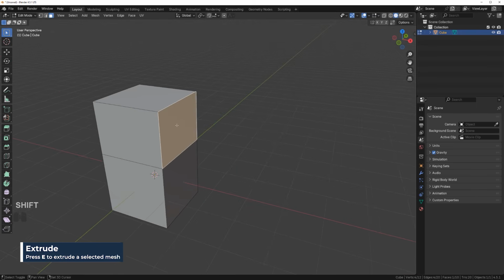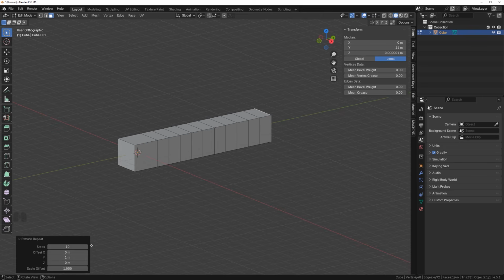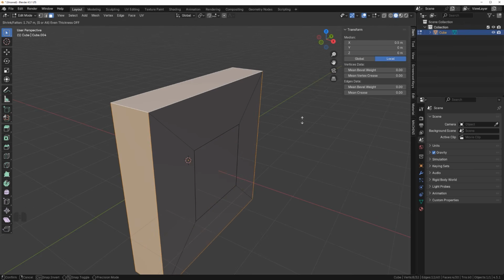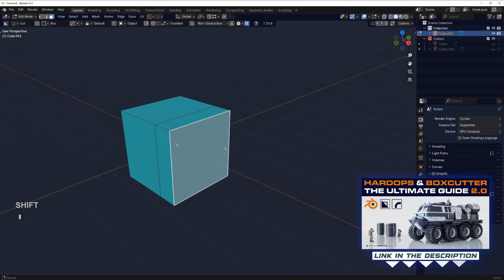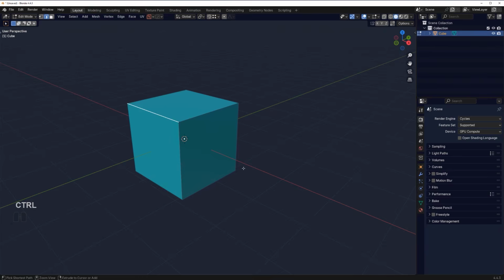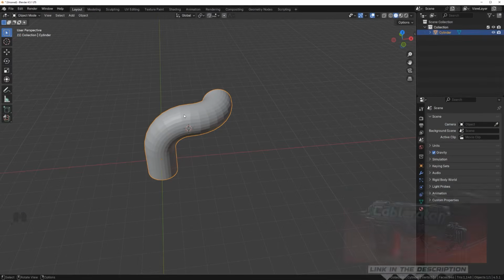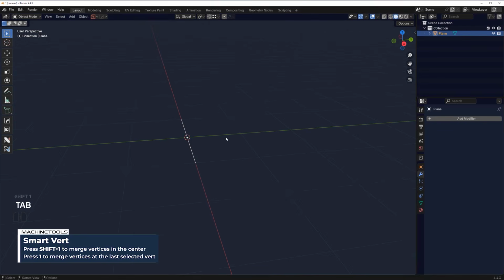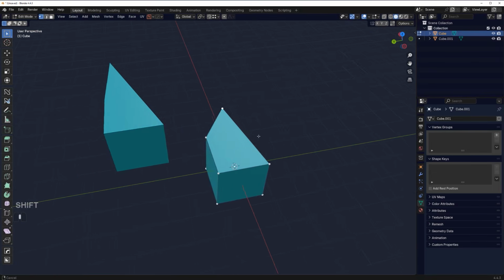Blender Extrude Methods You Never Knew!